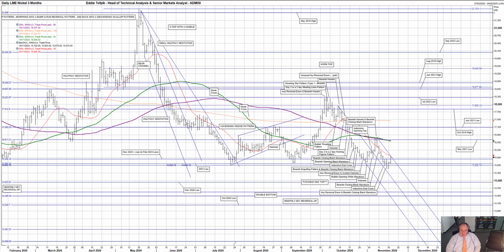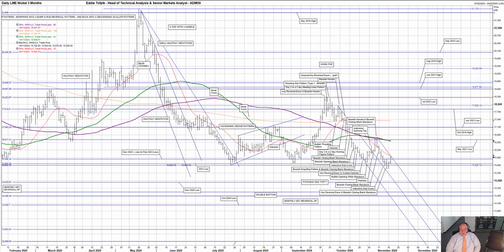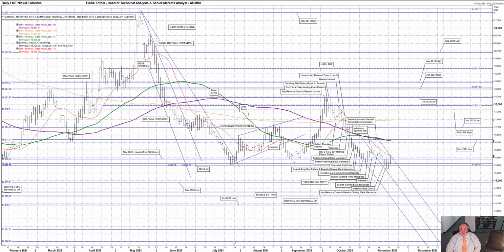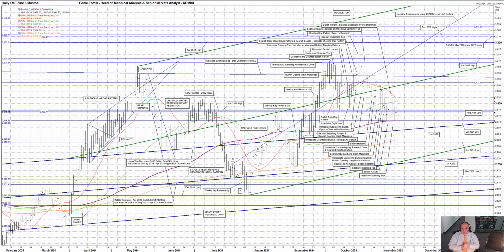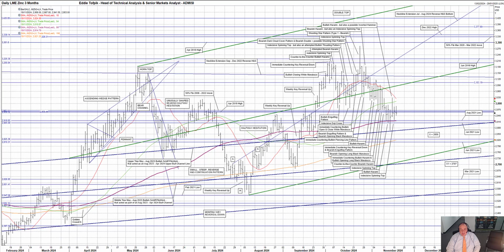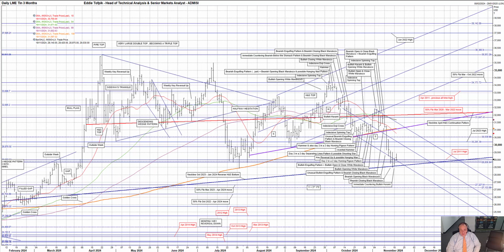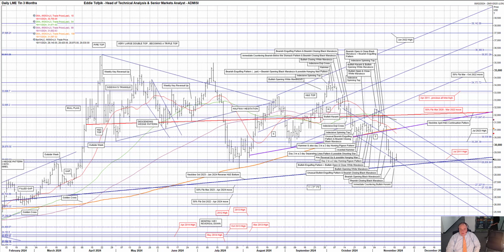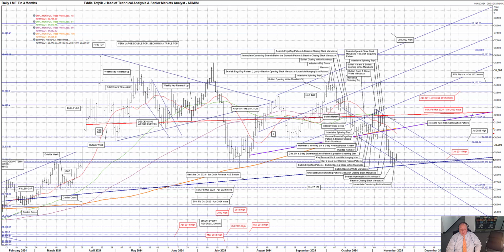Weekly Technical Analysis of LME Nickel, Zinc & Tin – Eddie Tofpik’s Crayons for 19 November 2024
Your Weekly ADMISI Technical Analysis on LME 3 Month Nickel, Zinc & Tin – Tuesday, 19 November 2024 – RISK DISCLAIMER BELOW